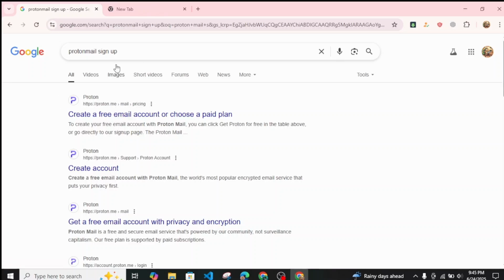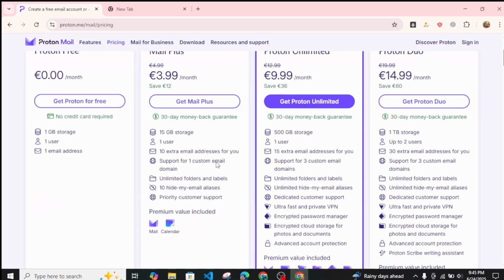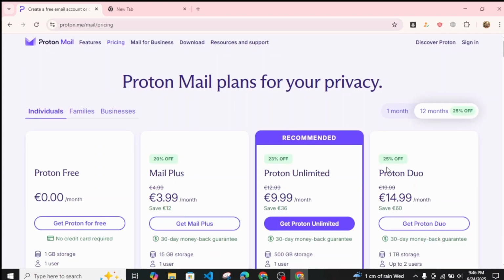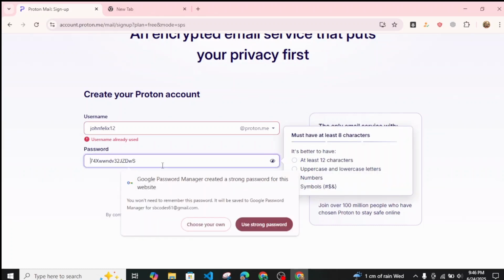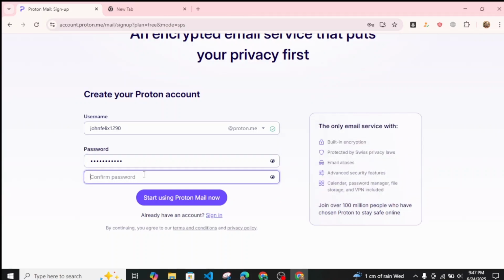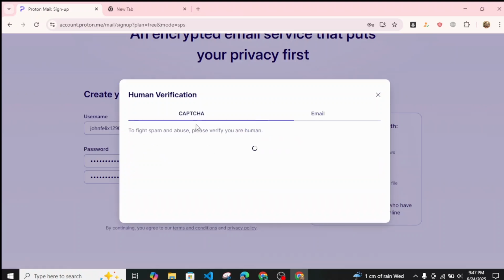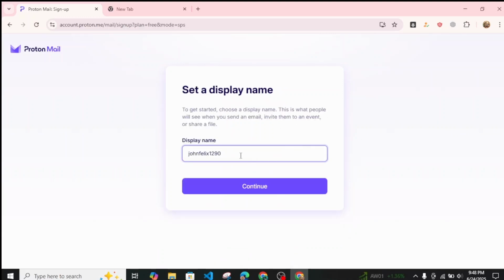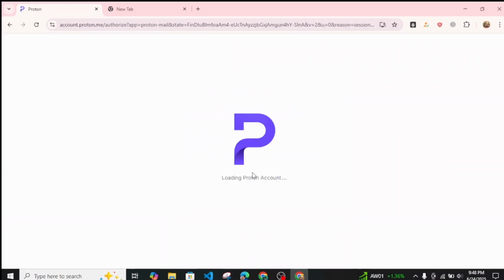How to Create a Proton Mail Account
How to Create a Proton Mail Account (2025)! Want to set up a secure and private email with Proton Mail? This video will guide you step-by-step on how to create a Proton Mail account quickly and easily. Whether you're asking, "How do I create a Proton Mail account?" or need help with the signup process, this tutorial has you covered. Learn how to register, verify, and start using Proton Mail to protect your emails. Watch now to see how you can create your Proton Mail account today!

Timestamps:

00:00 How to Create a Proton Mail Account
00:10 How Do I Create a Proton Mail Account?